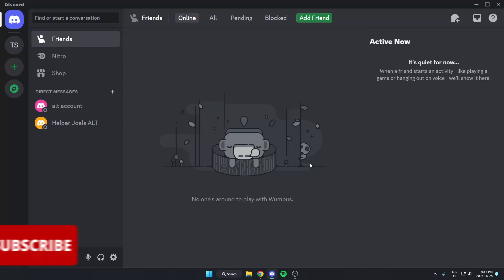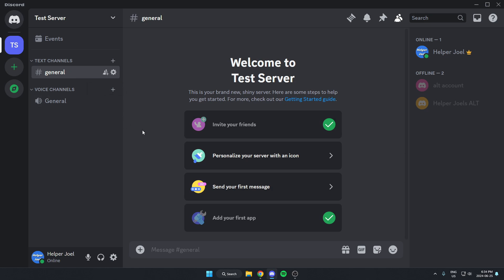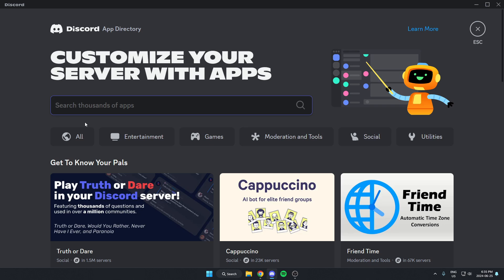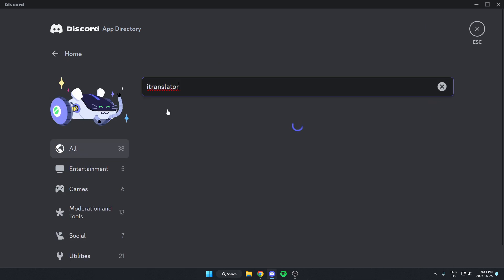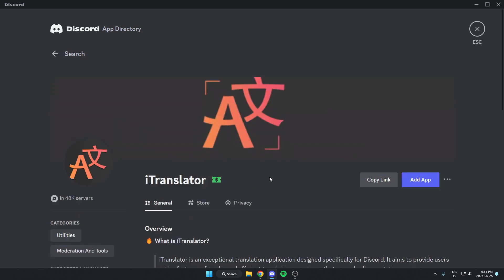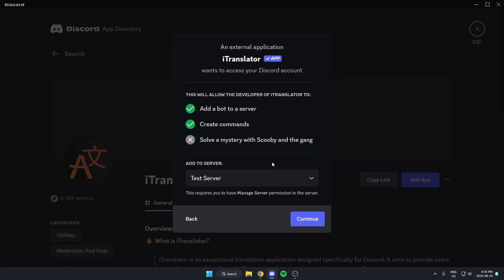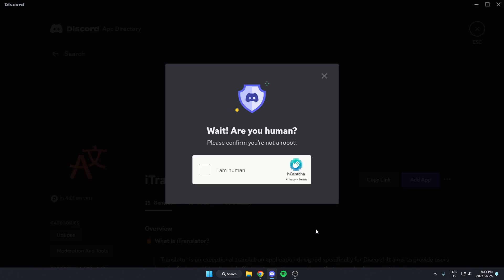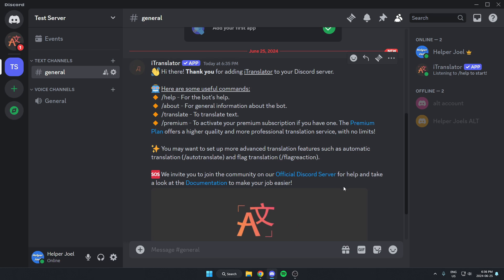How To Add iTranslator Bot To Discord Server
This video shows you how to add the iTranslator bot to your Discord server. Adding this translator to your Discord server is quick and easy to do.